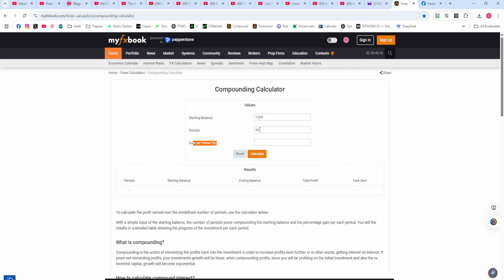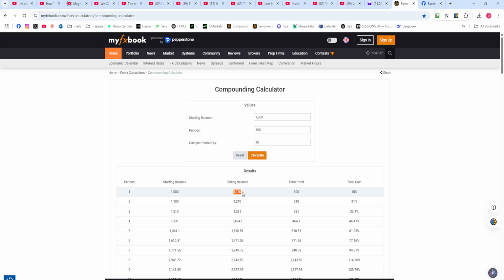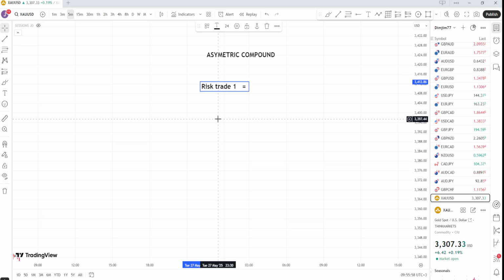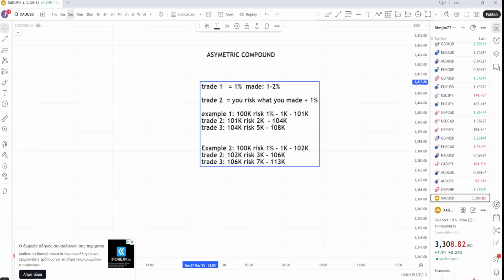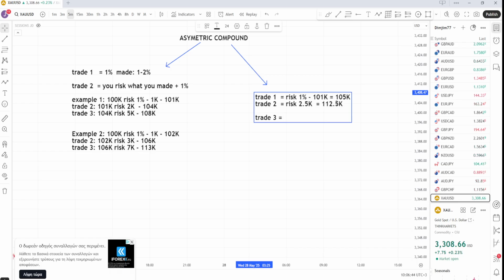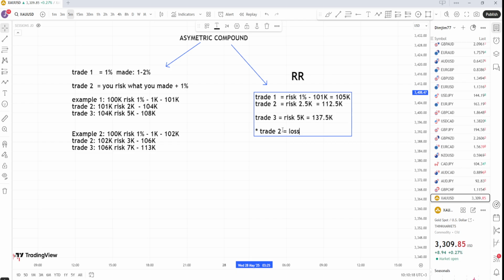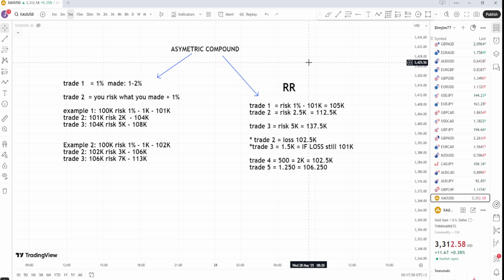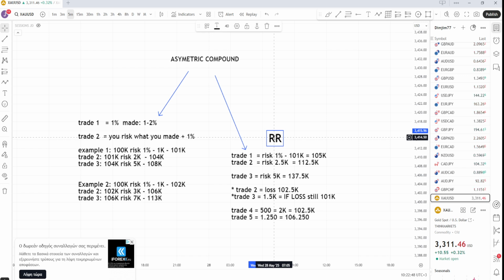Forex Compound & Asymetric Compound, one of the hidden secrets in FX industry